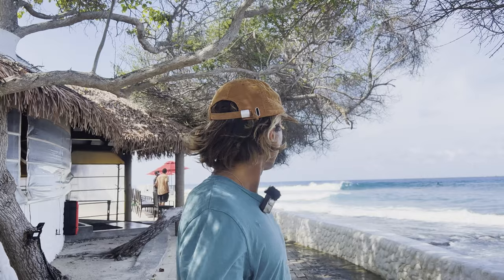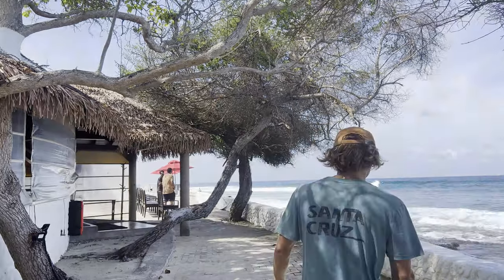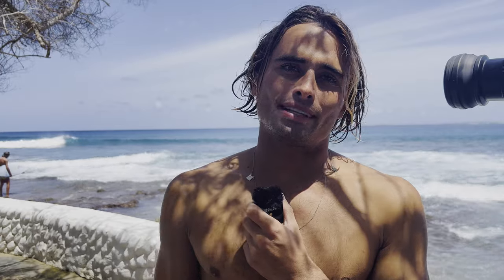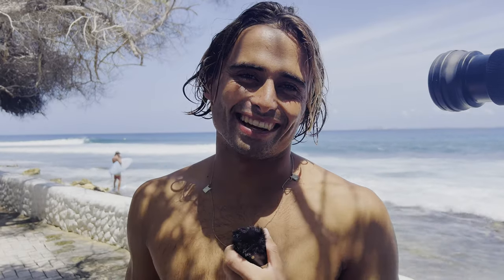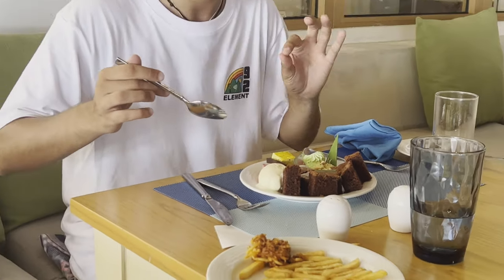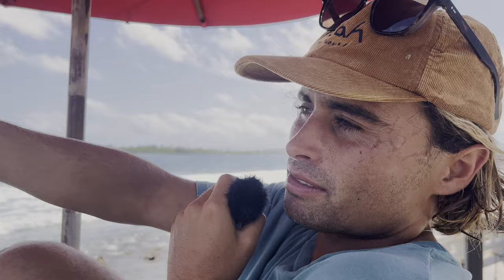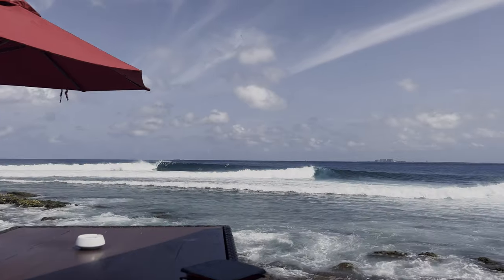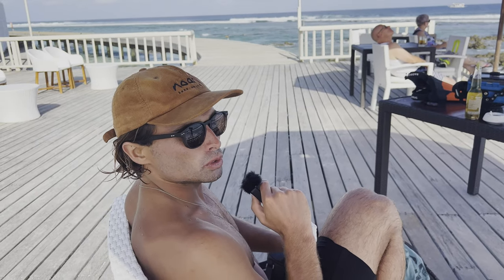Surfing The Most Exclusive Wave in Maldives | Pasta Point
My honest ( and not sponsored) review of the most exclusive private wave in Maldives, Pasta Point.
Thank you Takeoff Surf Travel and Atoll Adventures for a permission to surf this amazing wave.
Drone and water footage by @bluebarrelboy